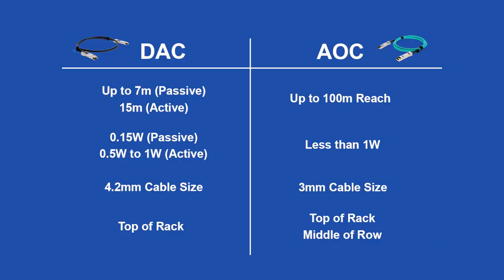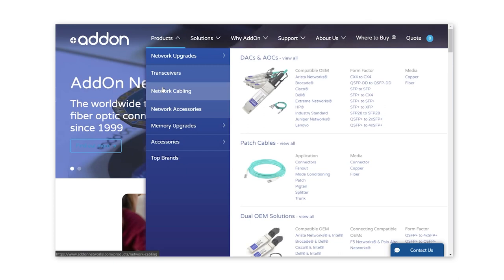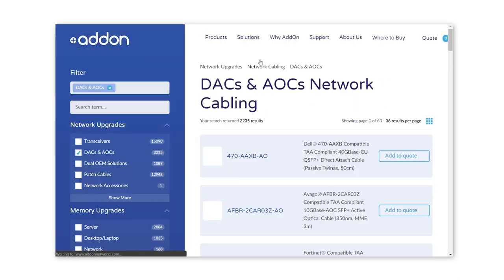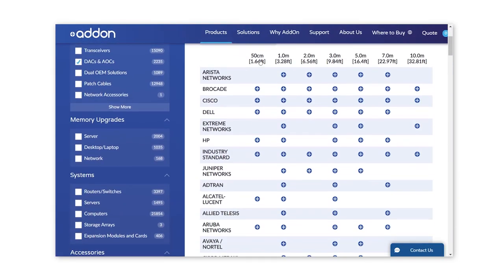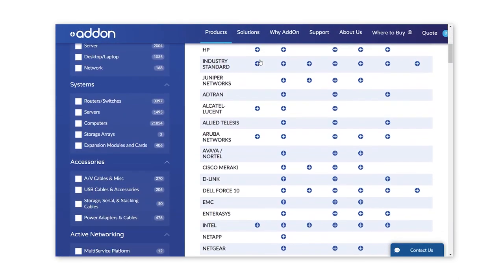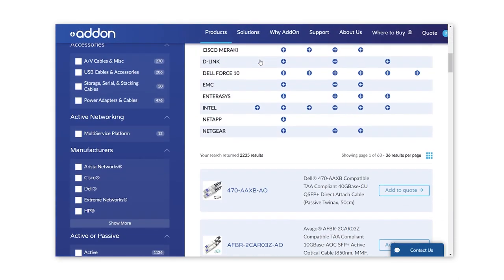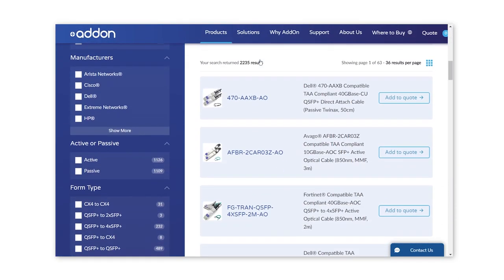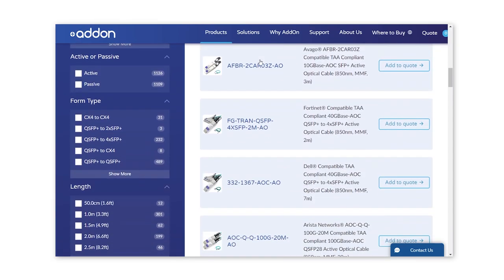DAC vs. AOC: Network Cabling Comparison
Direct attach cables (DACs) and active optical cables (AOCs) are common network cabling options for switches and racks in the fiber optic industry. But what are the differences between them and which network cabling should you get for your network? Find out in this video.